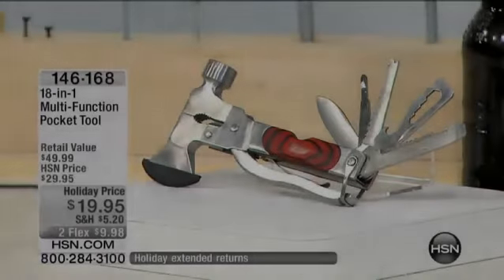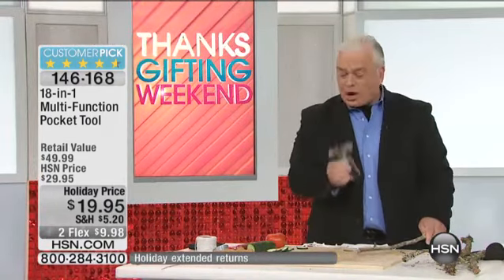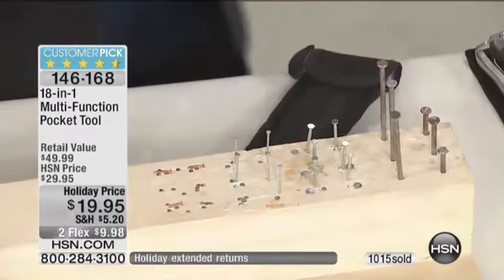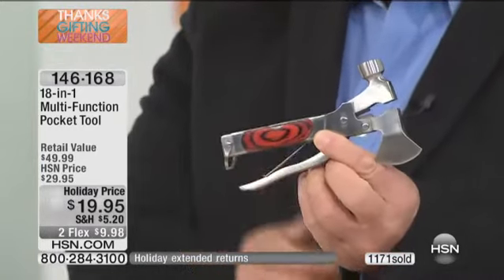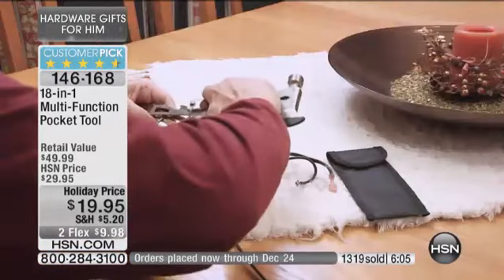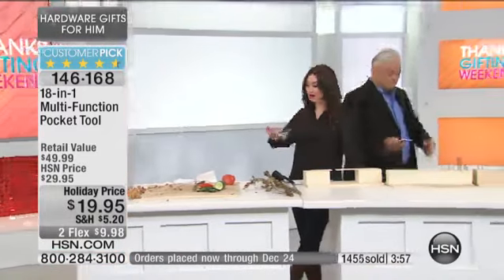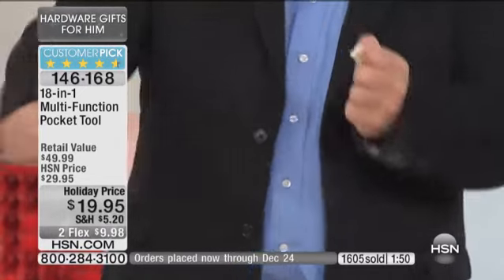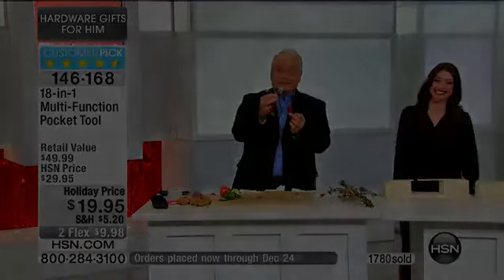18in1 MultiFunction Pocket Tool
18in1 MultiFunction Pocket Tool
Tinker more with less. Keep a veritable tool kit in your pocket and take it wherever you go. Eighteen versatile tools come in handy for a variety of household...